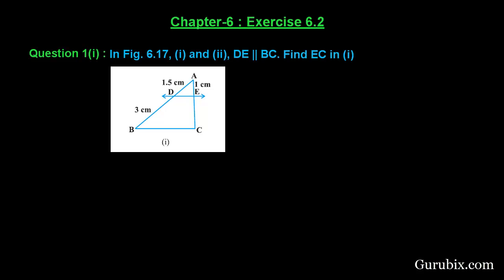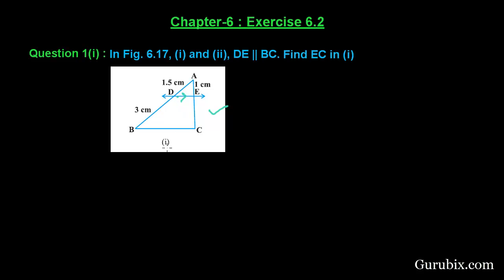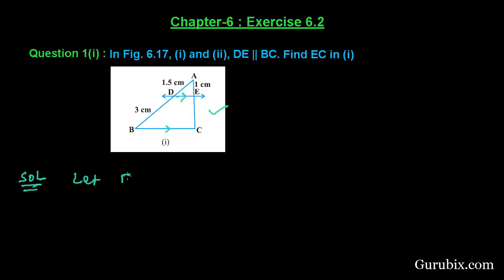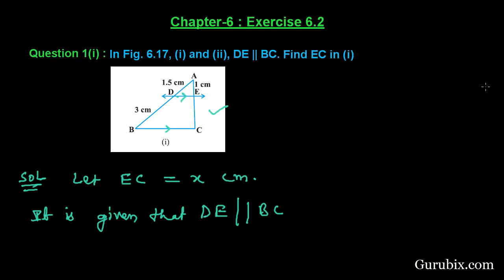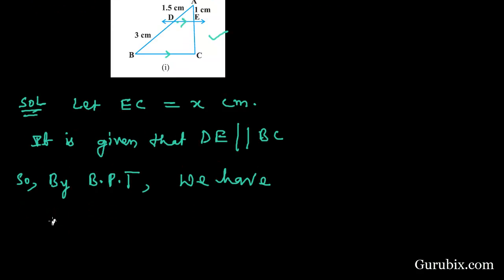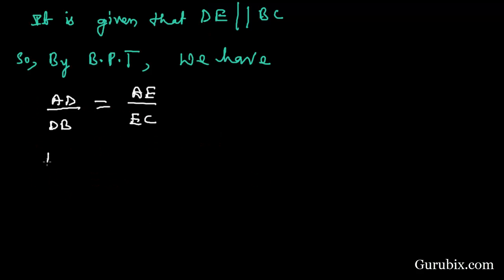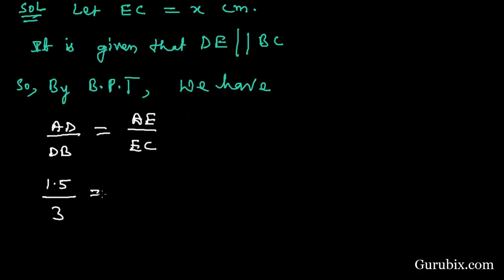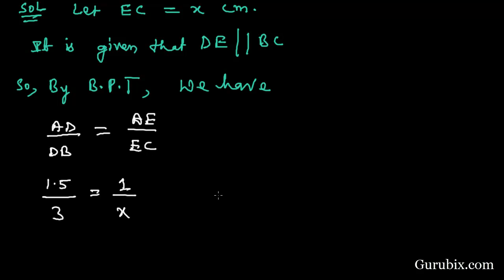Ex 6.2 : Q.1(i) : In Fig. 6.17, (i) and (ii), DE || BC. ... Ch 6 | Math for Class X CBSE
In this video, we have solved the question " In Fig. 6.17, (i) and (ii), DE || BC. Find EC in (i)."